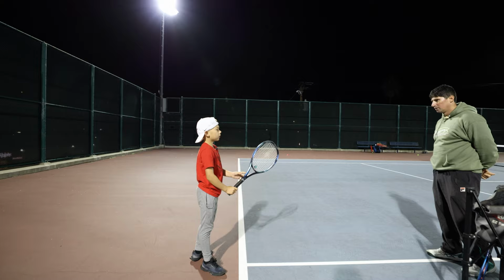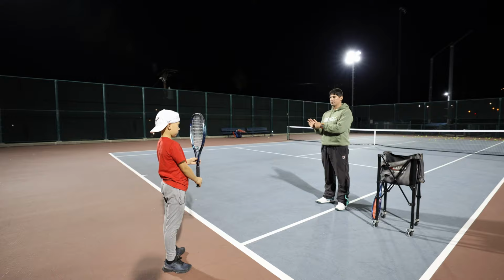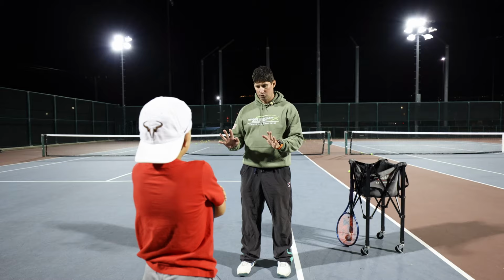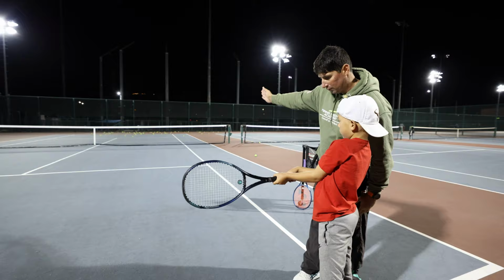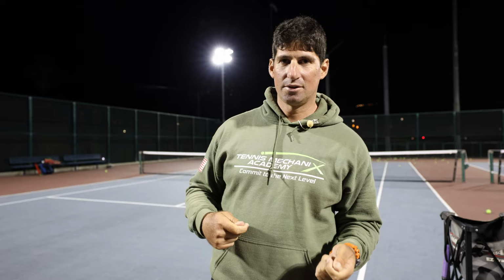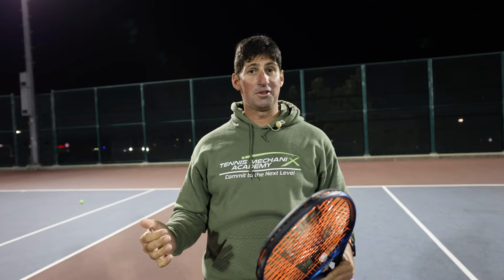Mistake-Free Backhand: Cleaning Up Your Tennis Technique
In this video Vas is trying to get Alex back on track with backhand after the competitions. He gives very interesting exercises, so kids can controll themselves during competitions. He is fixing take-back, follow-through and finish part of the swing.

Alexei Dolgyi - 8 years old
Currently plays green dot balls tennis tournaments in Los Angeles County

Tennis GEAR: Roquet - Yonex EZONE 100SL (7th Gen) Tennis Racquet

Camera filming: Panasonic GH6

Microphone: DJI Mic System